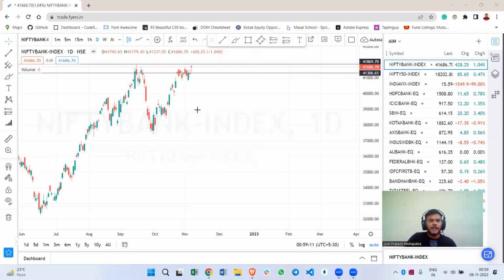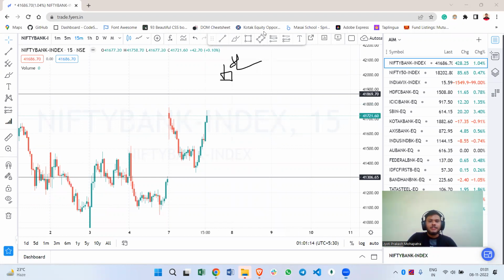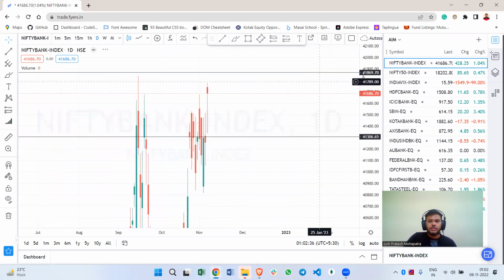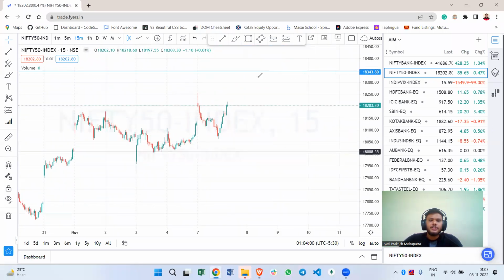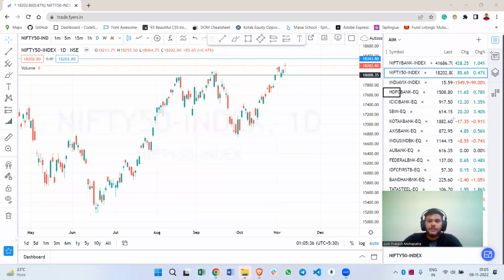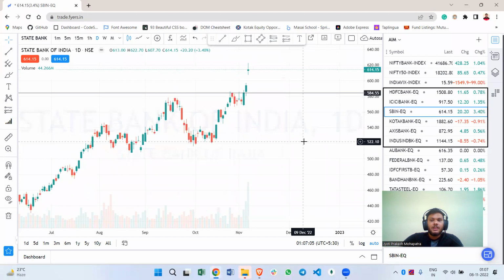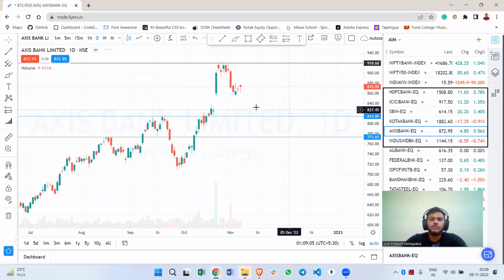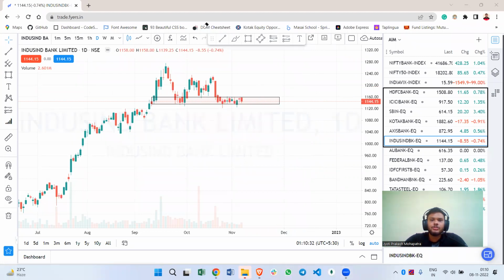BEST STOCKS TO TRADE TOMORROW(09/11/2022) | (VIDEO-24) | ENGLISH COMMENTARY | BANK NIFTY